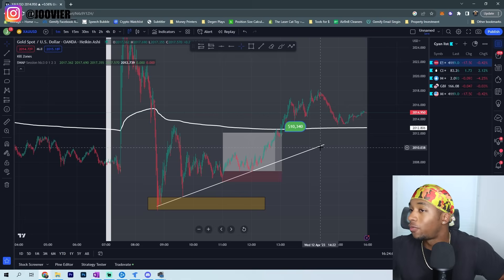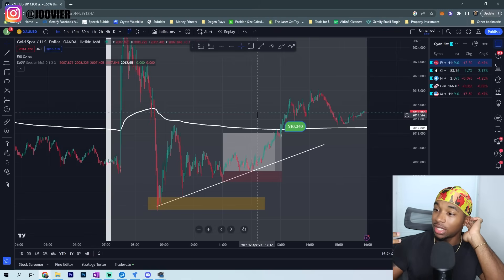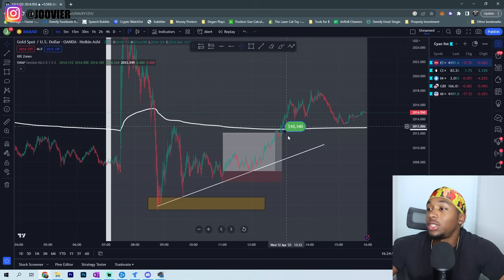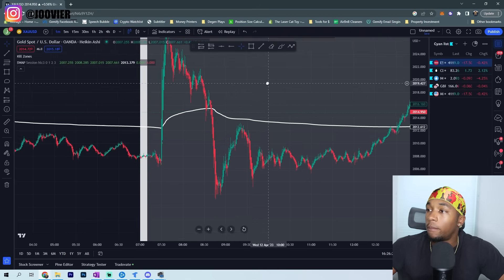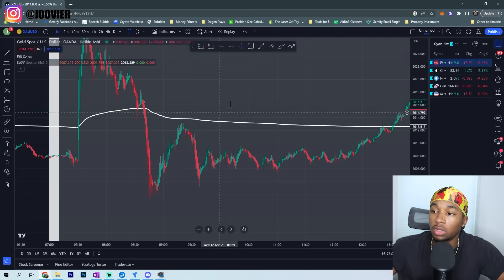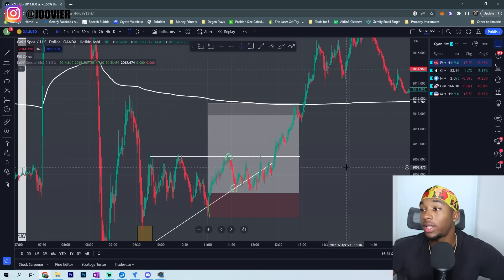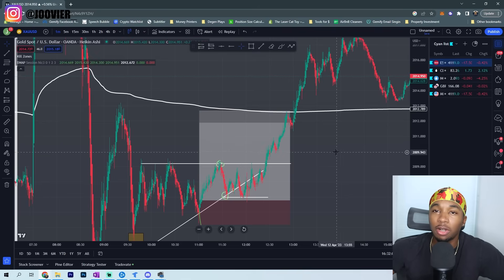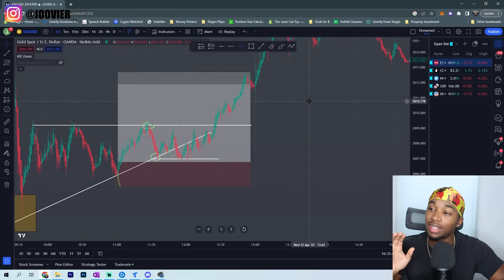This Is The SUPER SIMPLE Trading Strategy Made Me $10,340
💰 Join the Sports Betting chat to copy and paste profitable bets

Here is The SUPER Simple and Easy Trading Strategy Just Made Me $10,340
@Joorags on Instagram

I am NOT a CPA, Broker or any legal financial advisor.